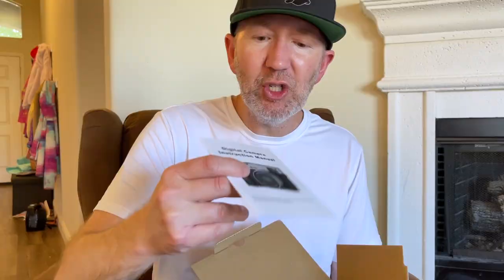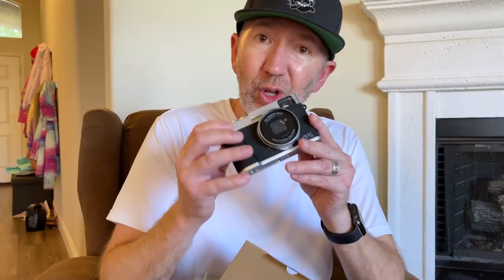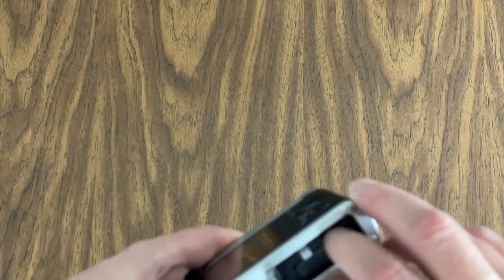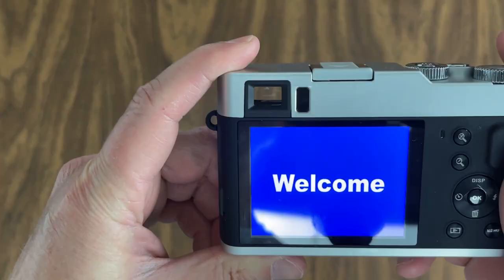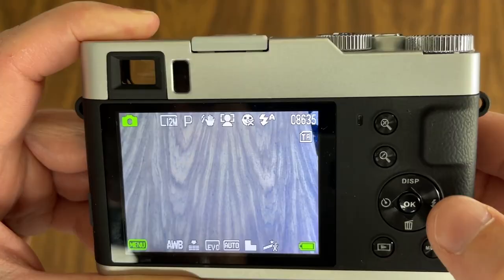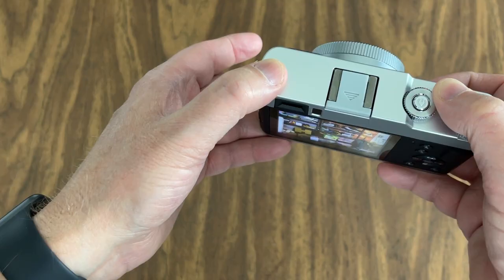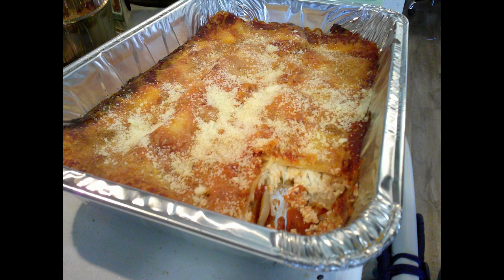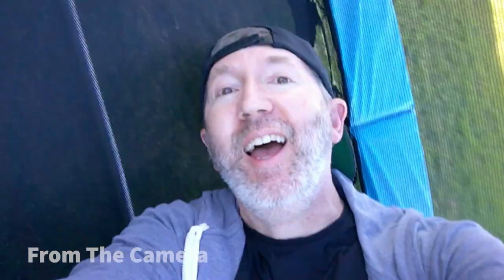4K Digital Camera with Classic Charm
Description:

Looking for an Easy-to-Use Camera for Your Adventures? Check Out the Bifevsr 48MP 4K Digital Camera with Viewfinder and Flash! This compact camera boasts a range of impressive features, including CMOS true-color technology for capturing fine textures, autofocus for crisp shots, and 360° dial controls for easy use by seniors, teens, or adult beginners. Plus, with anti-shake and pause functions, it's great for shooting sports and creating time-lapse, timing, and slow-motion videos. This camera also comes with accessories like a 32G micro SD card and 2 rechargeable batteries, making it an ideal gift for lovers, friends, children, or parents on special occasions.